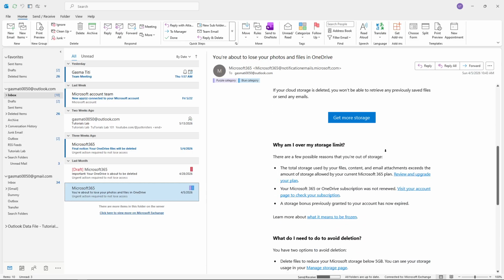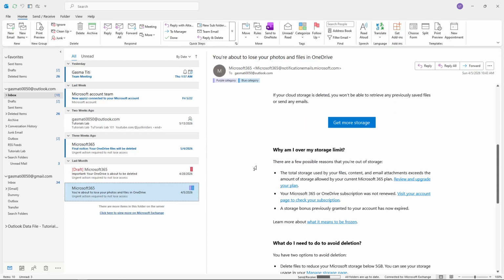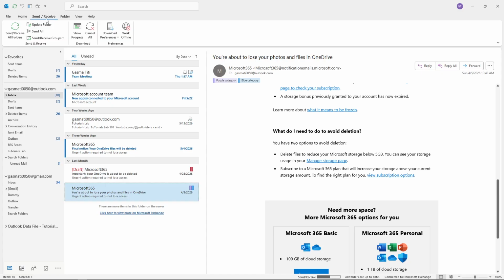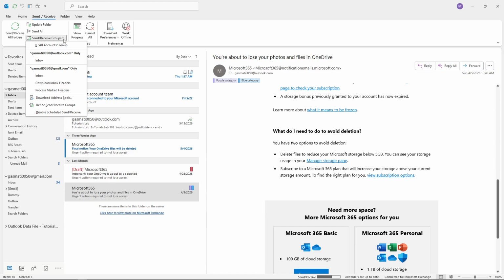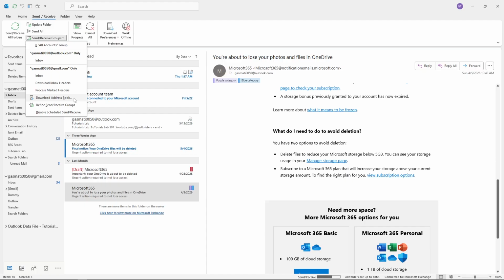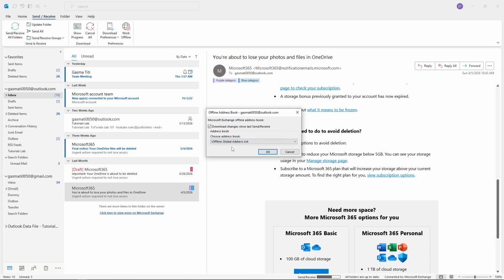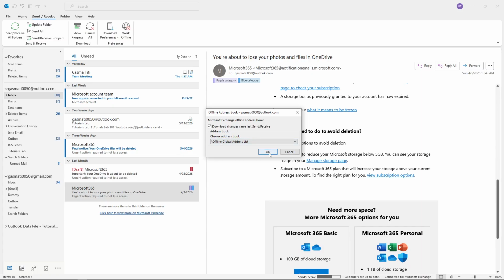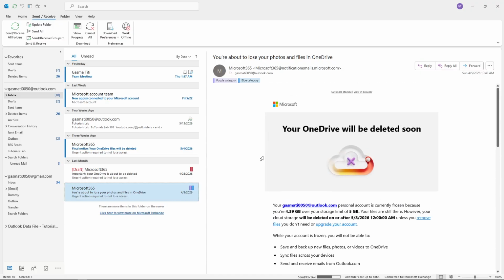How to Download Outlook Address Book (Tutorial 2026)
By the end of this video, you’ll know how to download outlook address book, export outlook address book contacts, save outlook contacts from outlook, backup outlook address list tutorial, transfer outlook address book data, get outlook global address list, download microsoft outlook contacts, move outlook address book file, extract outlook address book information, outlook address book download guide, how to export outlook email addresses, create backup of outlook address book